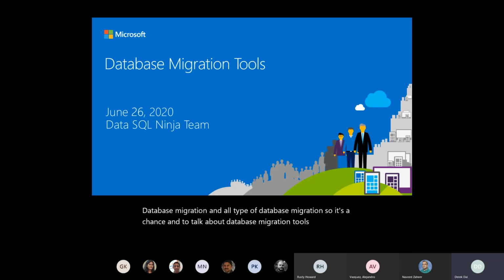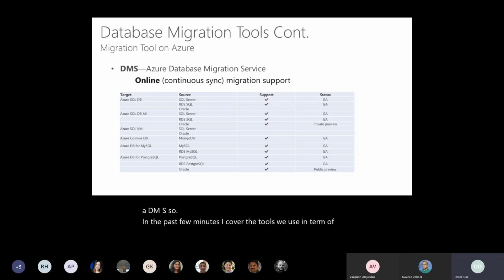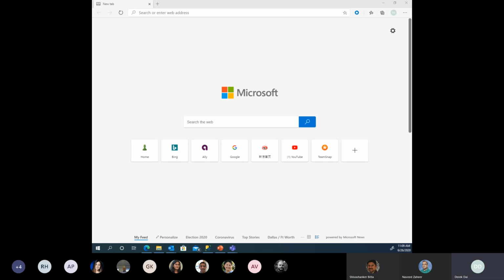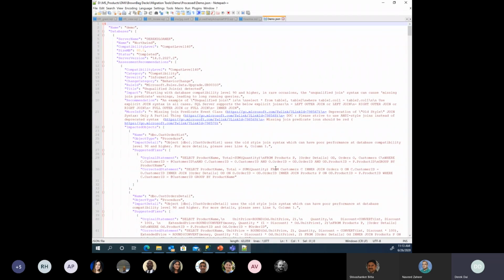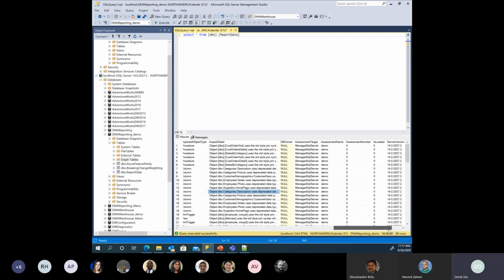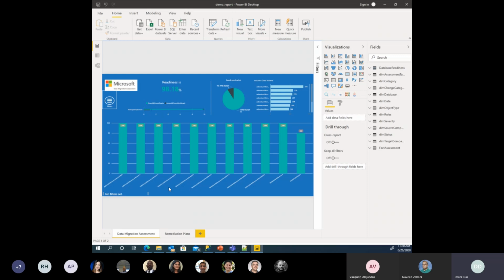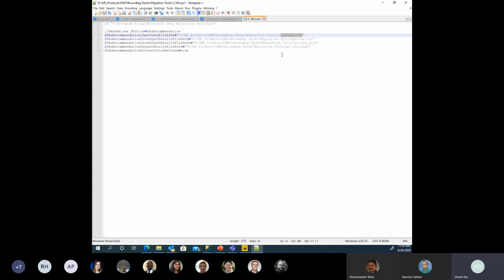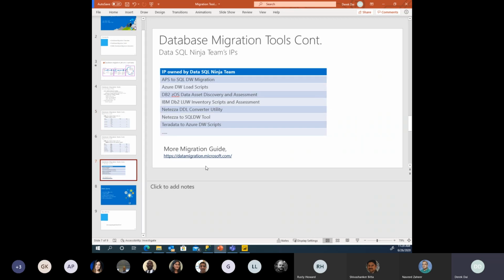Database Migration Tools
In this session, we will walk you through the different data migration tools based on different source and target databases. Also, we will give you a deep dive use on Microsoft Database Migration Assistant (DMA).